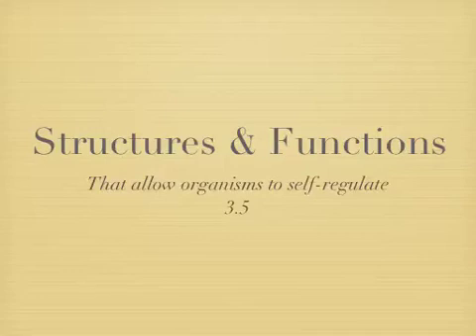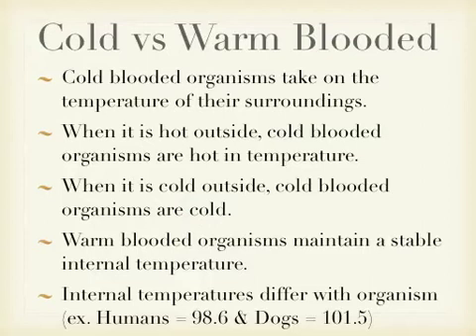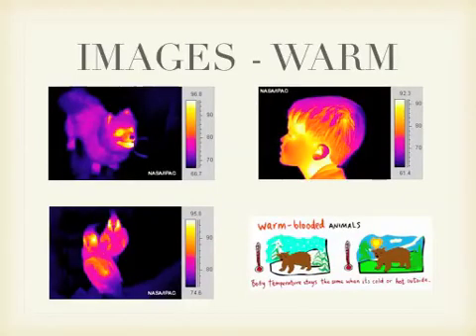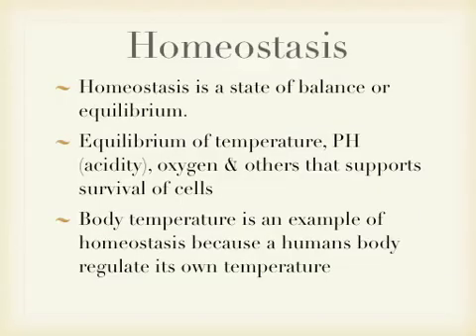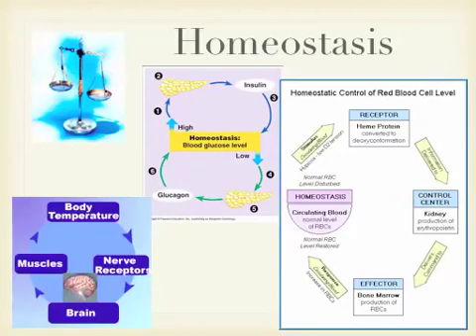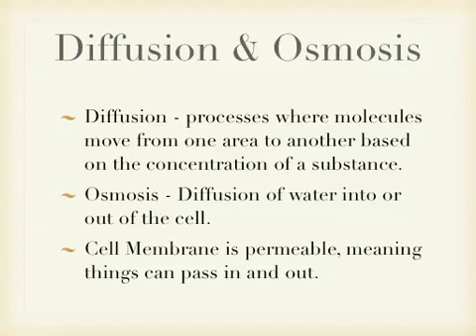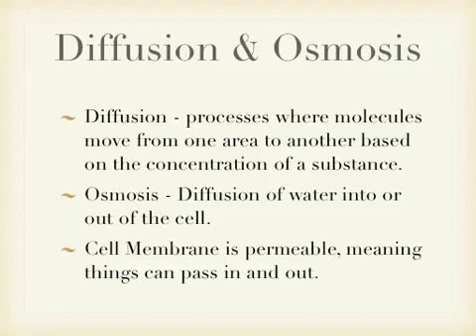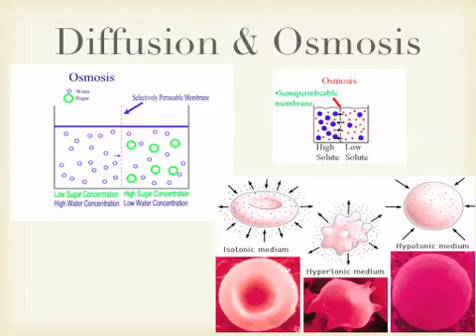3.5 self-regulation keynote lesson 2011.mov